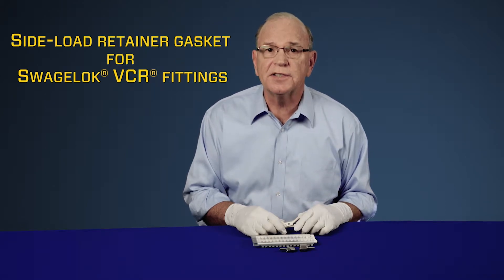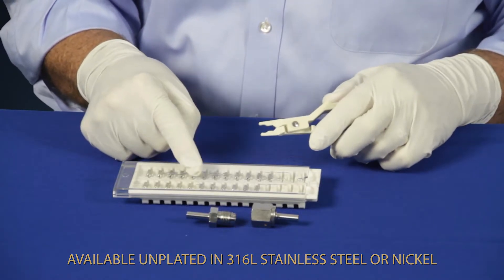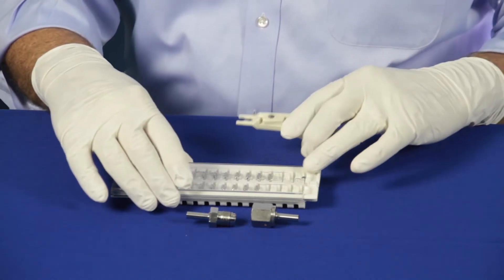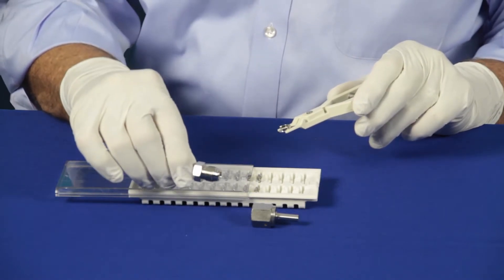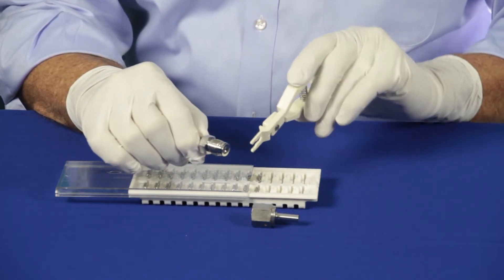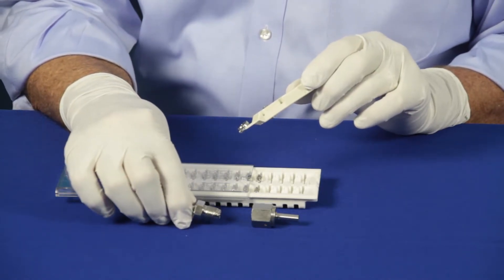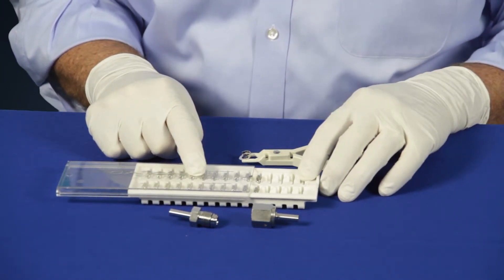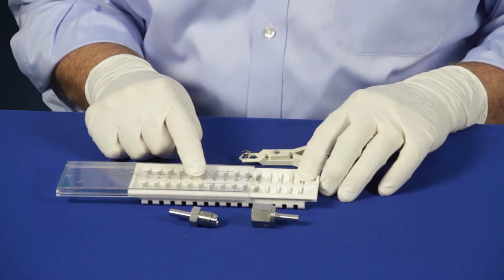Install Your Side-Load Retainer Gasket Without Touching It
Our side-load retainer gasket is engineered for VCR® fittings. It comes with a tool that allows you to install it without touching it, and the side-load retaining tray makes removal and replacement easier. This video explains how to do it.